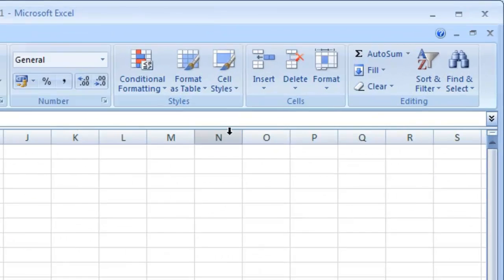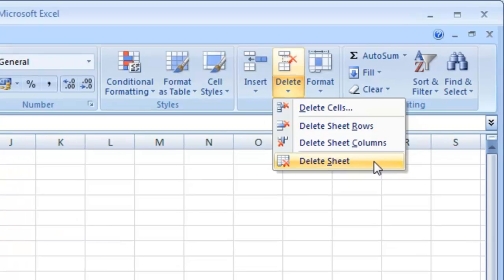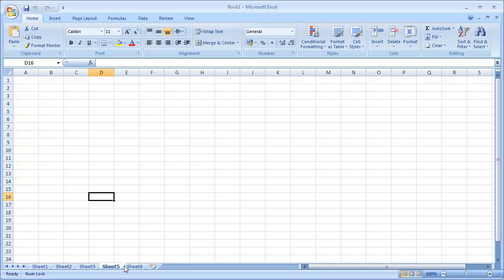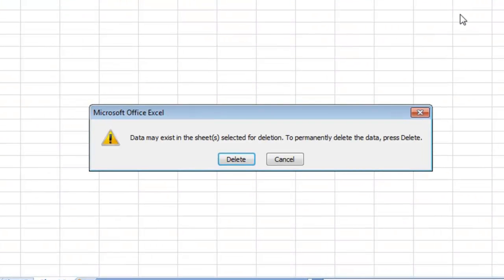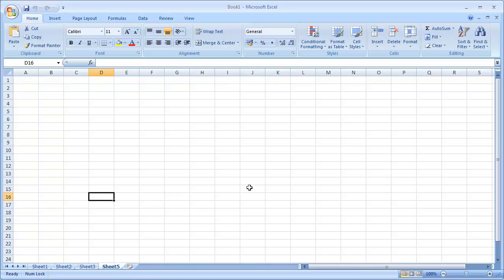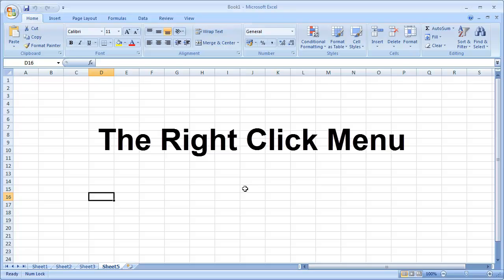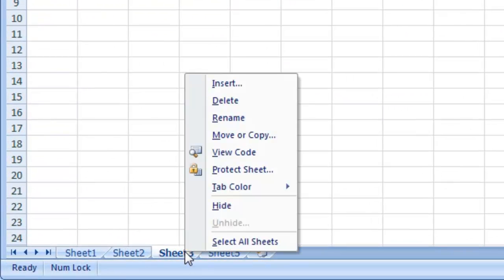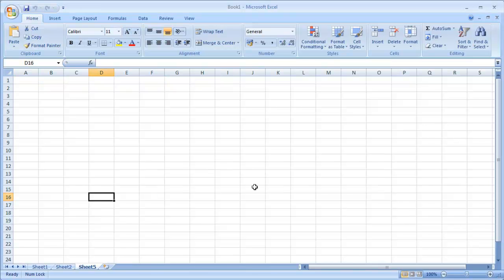Excel 2007 - Deleting a Worksheet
Step by step guide on how to Delete a Worksheet in Excel 2007.

Also known as:

Removing a page.
Removing a sheet.
Deleting spreadsheet pages.